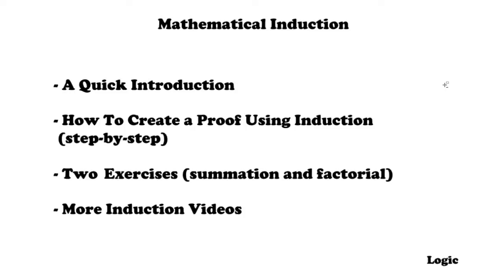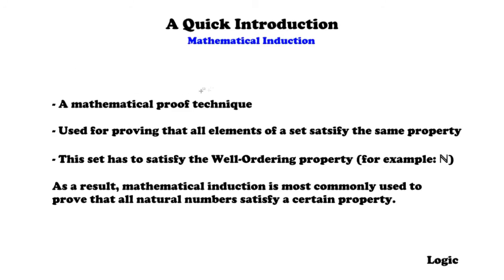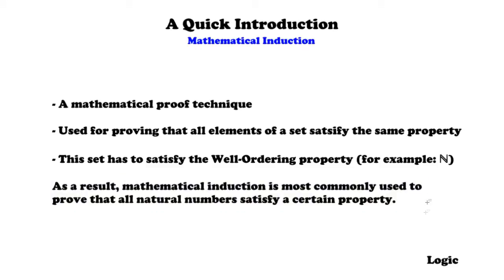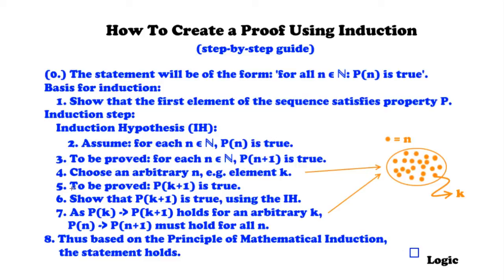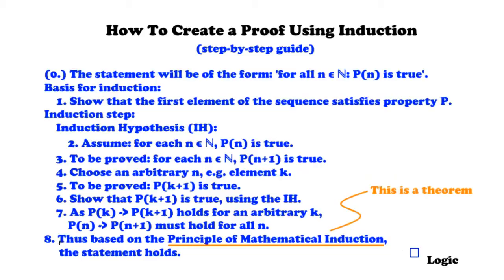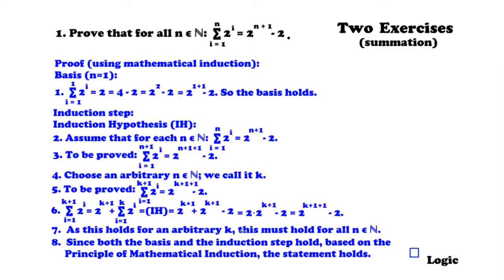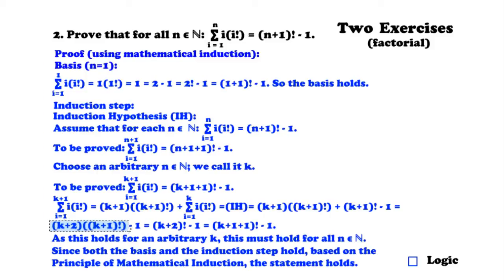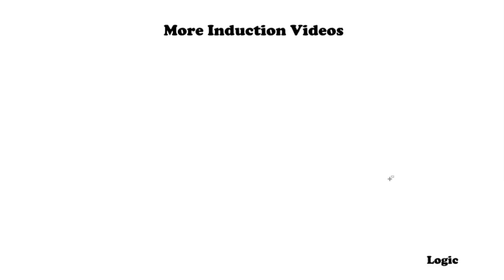Mathematical Induction ( incl. Step-By-Step Guide and Examples ) - Logic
This video is about Mathematical Induction; a mathematical proof technique.
In the video the following concepts are explained:
- Mathematical Induction.
- The requirements ( the Well-Ordering property).
- The (well-known) comparison with dominoes.
- A step-by-step guide on how to prove statements using mathematical induction.
- Two exercises (involving a summation and a factorial).

We solve the following two exercises:
- For all n in the natural numbers: the sum from i=1 to n over 2^i = 2^(n+1) - 2.
- For all n in the natural numbers: the sum from i=1 to n over i(i!) = (n+1)! - 1.